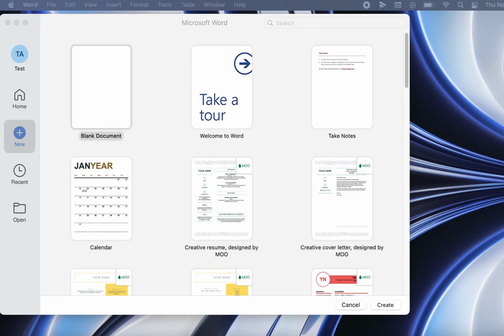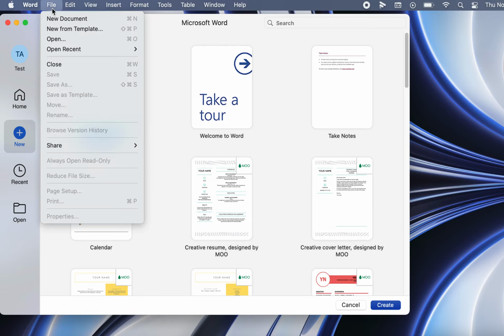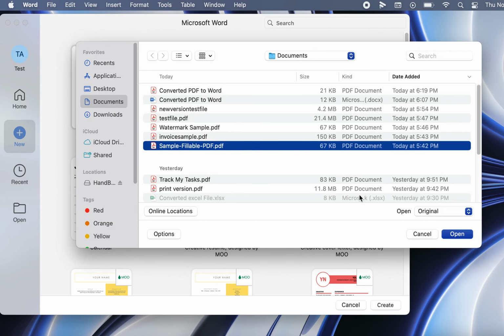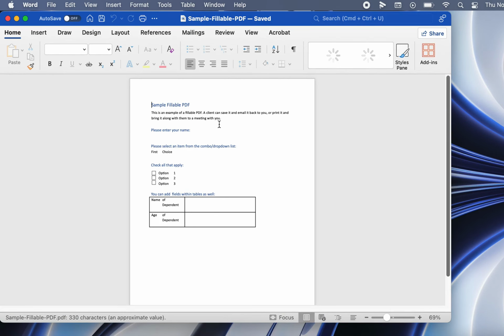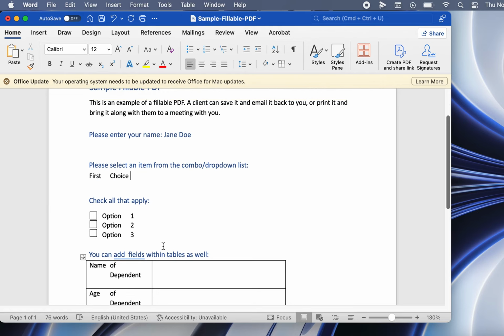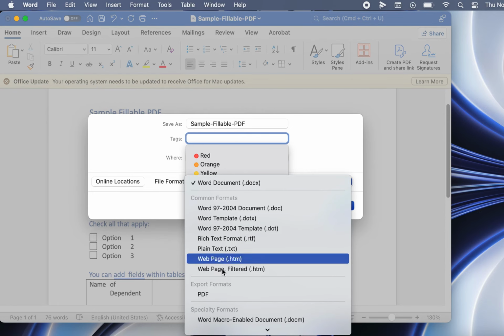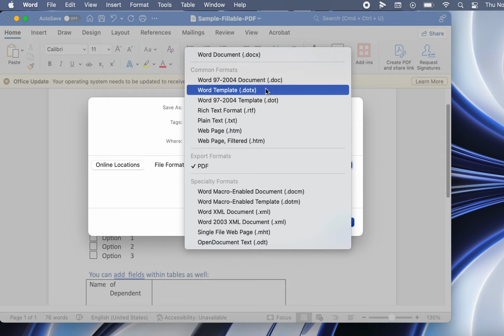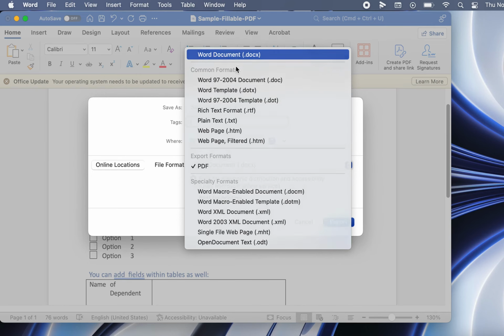How to Edit a PDF File in Microsoft Word - 2025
How To Edit A PDF File In Microsoft Word - 2025 ✏️ Learn how to quickly open and edit any PDF file directly in Microsoft Word without extra software.

Steps
• Open Microsoft Word → Go to File → Open → Select your PDF file.
• Word will prompt “Convert PDF to editable Word document” → Click OK.
• Edit text, images, and formatting directly in Word.
• (Optional) Save a copy → File → Save As → Word Document to preserve original PDF.
• Review all content → Ensure layout and formatting are correct.

Timestamps
0:00 (How To Edit A PDF File In Microsoft Word - 2025)
0:05 Open Word → File → Open PDF
0:20 Confirm PDF Conversion → Click OK
0:35 Edit Text, Images, And Layout
0:50 Optional → Save As Word Document

Helpful Tips: Review Layout After Conversion, Keep Original PDF As Backup, Edit Images Carefully

Suggested playlist (PDF Editing in Word Tutorials)

If you find this video on How To Edit A PDF File In Microsoft Word - 2025 helpful, please consider subscribing to the channel so we can continue to bring you easy PDF editing tips!